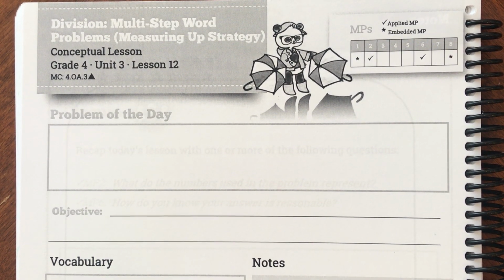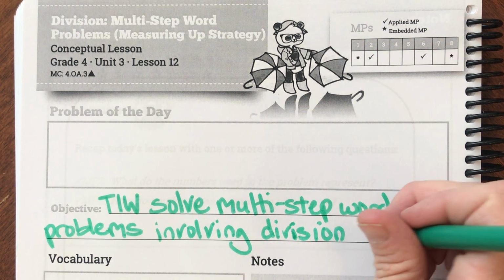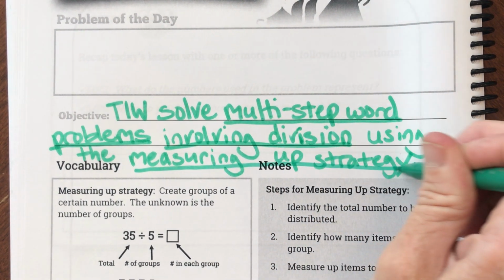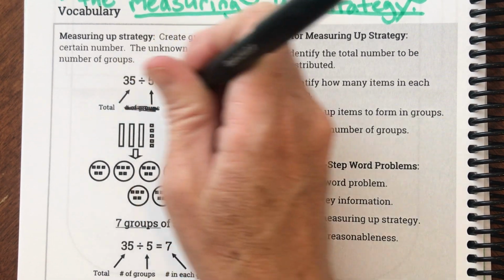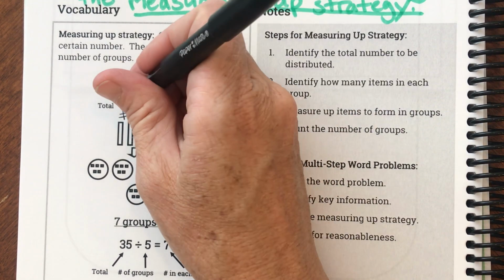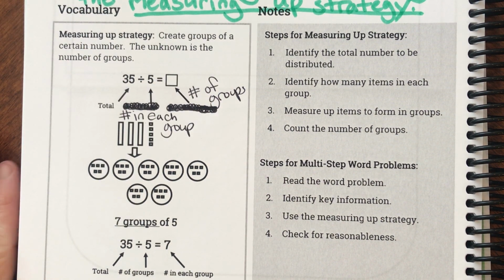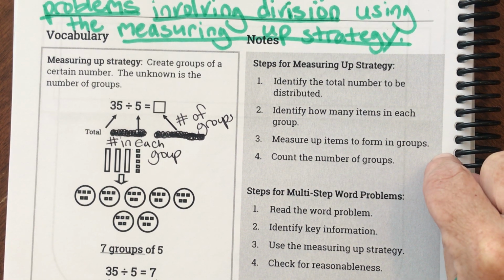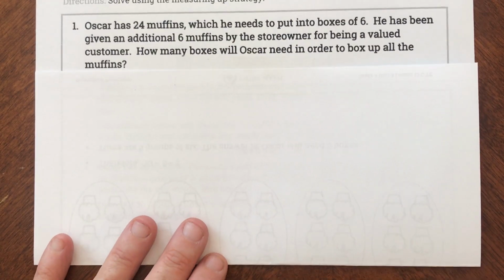4th Grade 20/21 Lesson 3-12